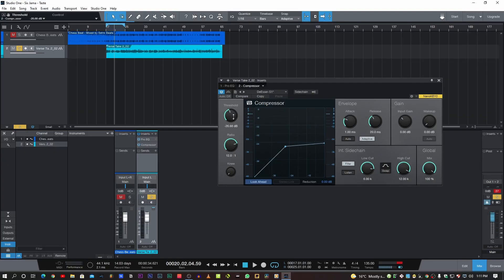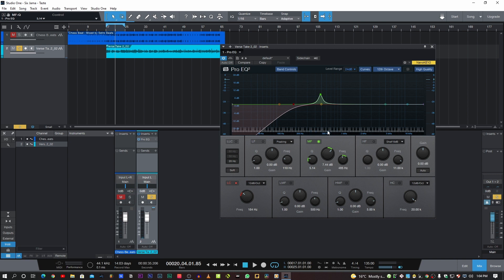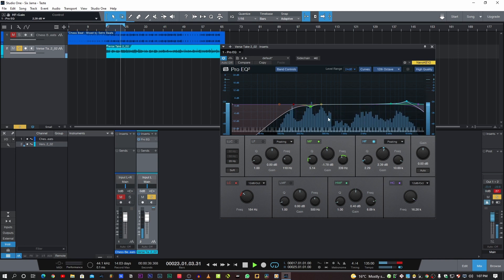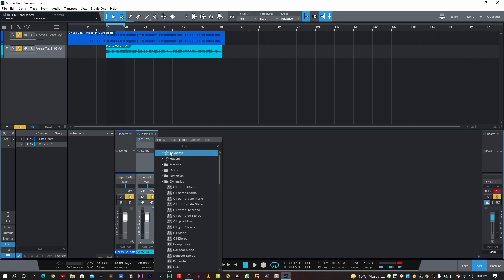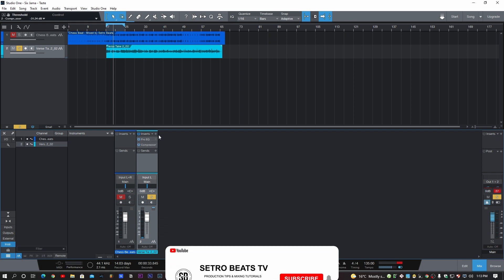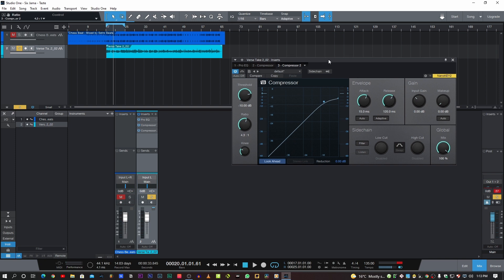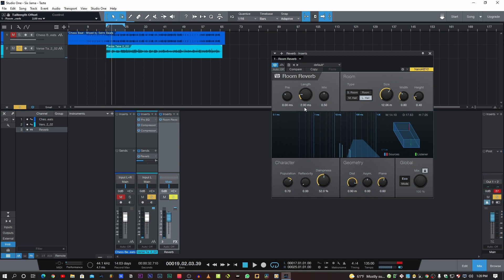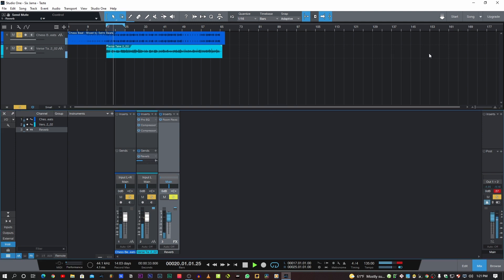How To Mix Vocals in Studio One Artist | Stock Plugins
You can get good Vocal Mixes in Studio One Artist, with stock Plugins like Pro EQ, Compressor, and Room Reverb.